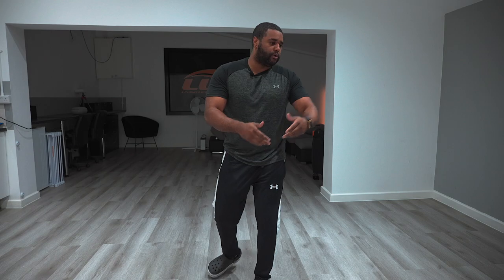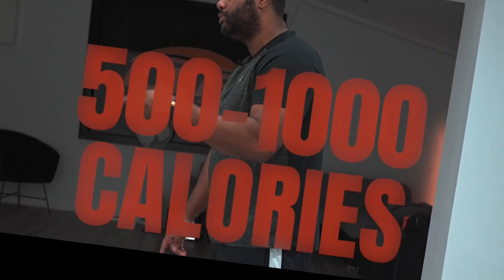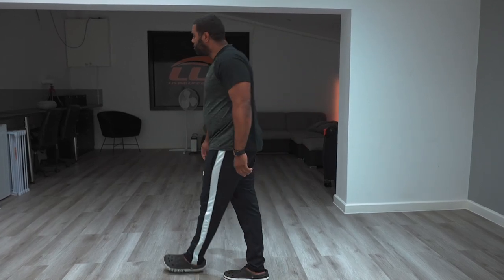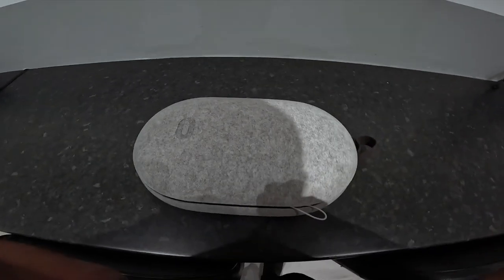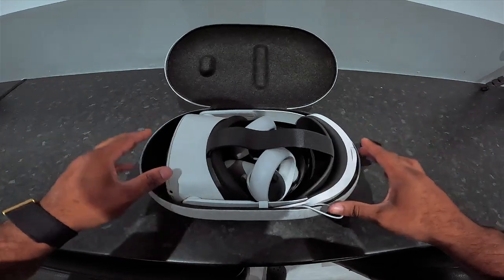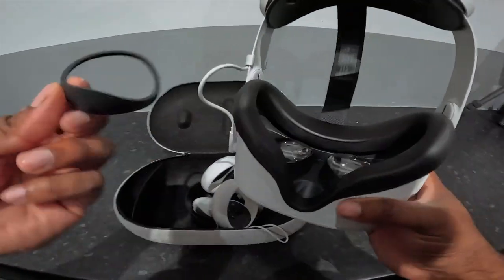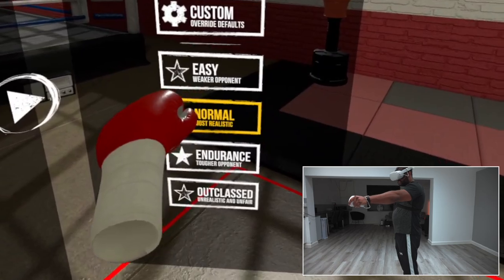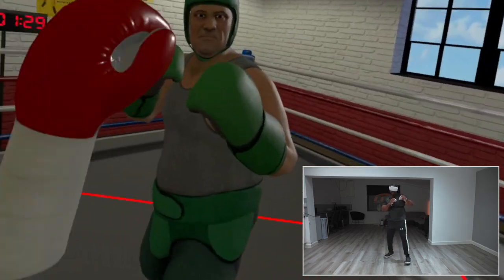THIS GAME IS WAY TOO REALISITIC!! **VR BOXING**